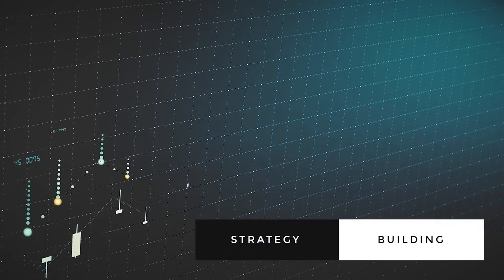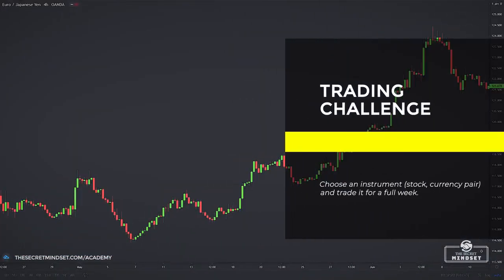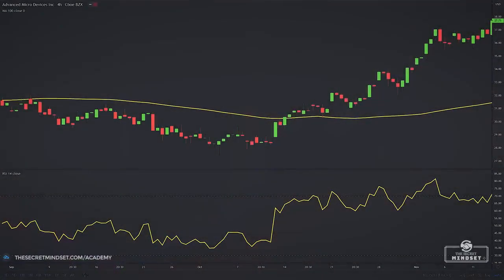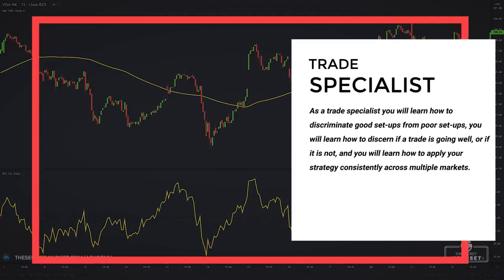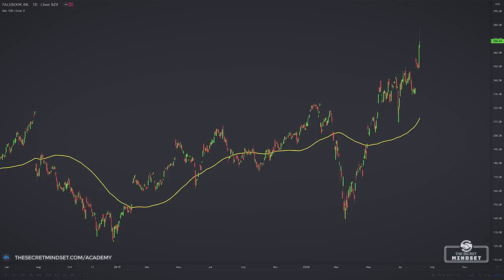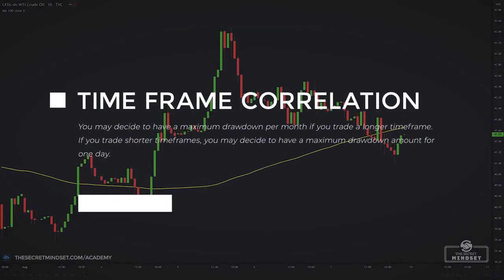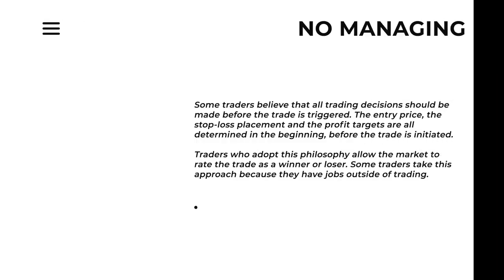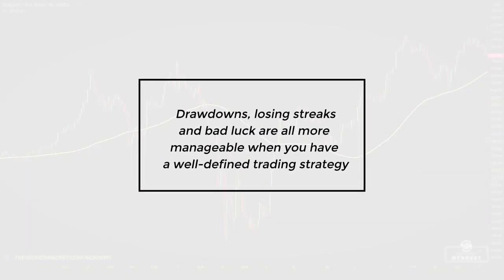6 Rules to Create A Trading Strategy And ACTUALLY Make Money Trading For Beginners